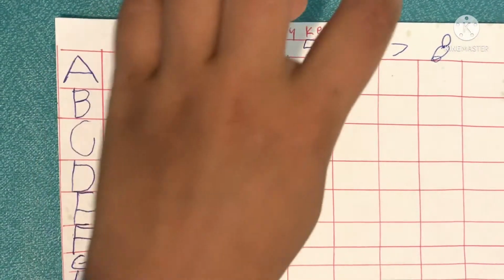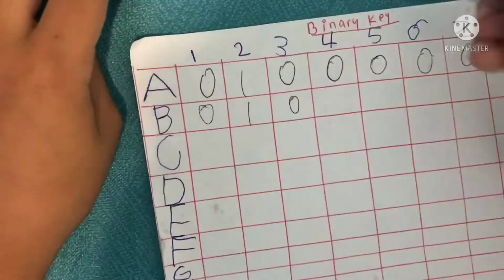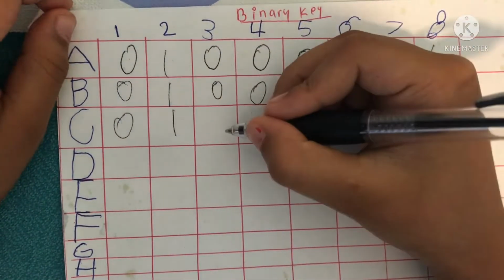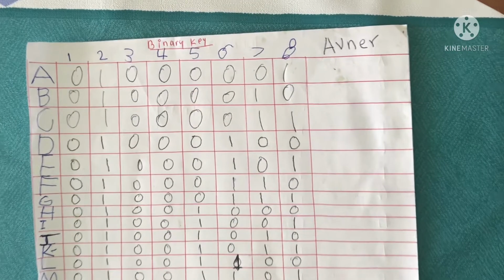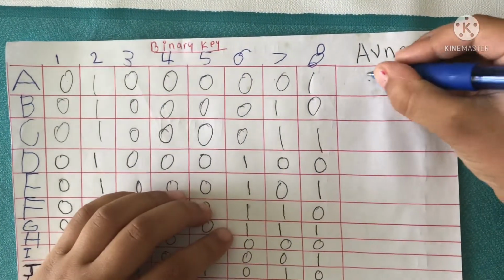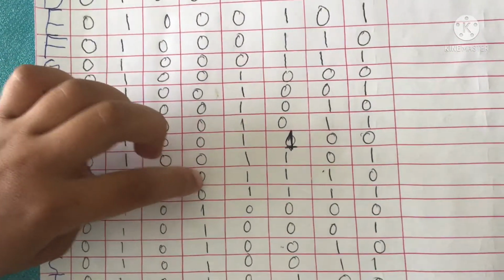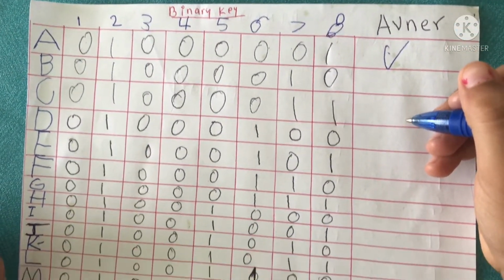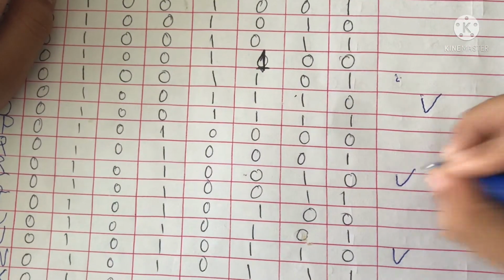Binary Necklace | Kids Coding | Coding for Beginners | Types of Coding for Kids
This video shows how to do Binary Necklace coding for Kids.